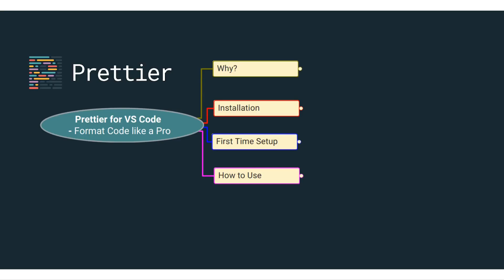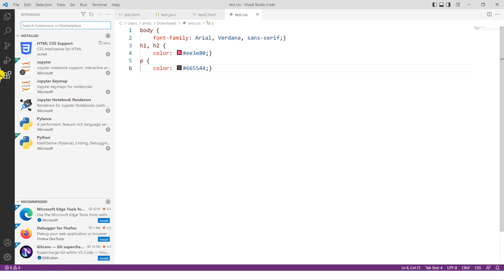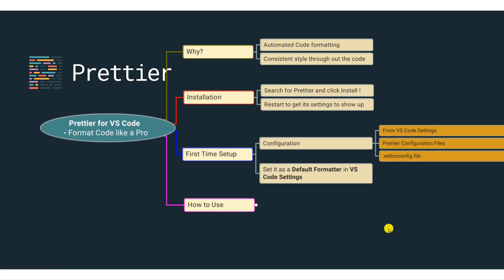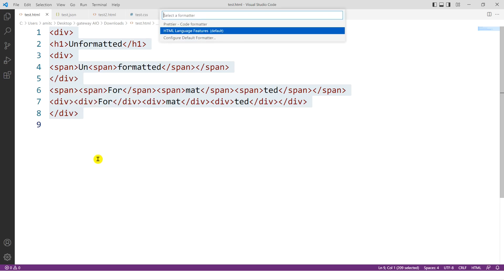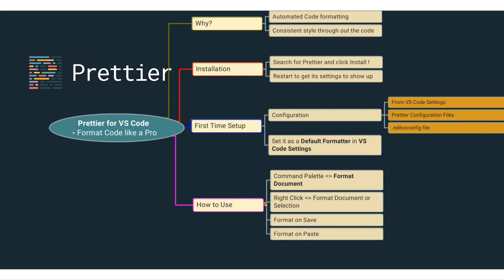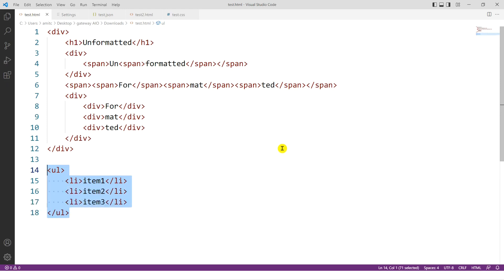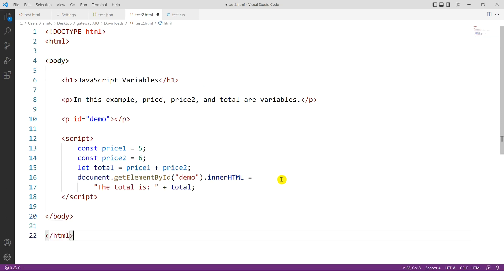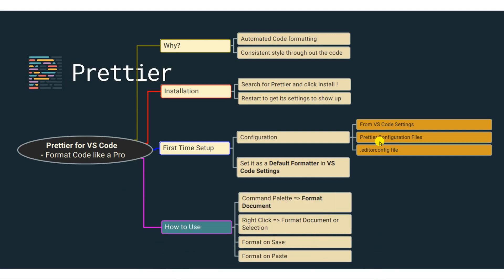How to Install and Use Prettier Extension for Visual Studio Code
VSCode Prettier Extension allows you to automatically format source code like a pro. In this video, learn how to install prettier for vscode, how to setup prettier and how to use Visual Studio Code Prettier Plugin. We will use HTML, CSS and JSON prettier examples to format code automatically. We will also see how can we format on Save and other settings in VSCode text editor.